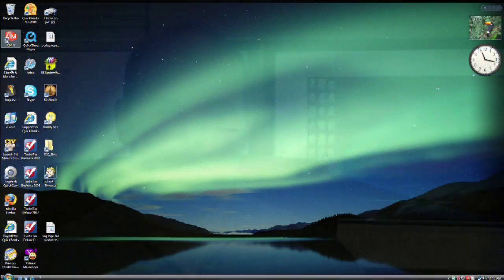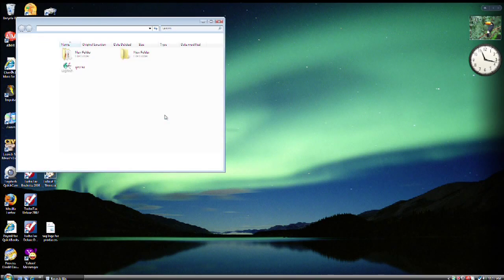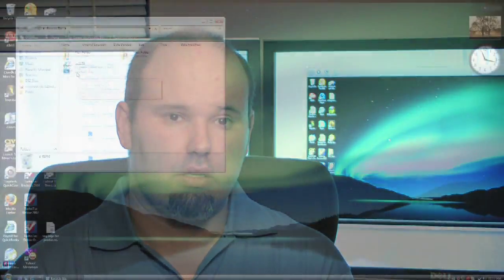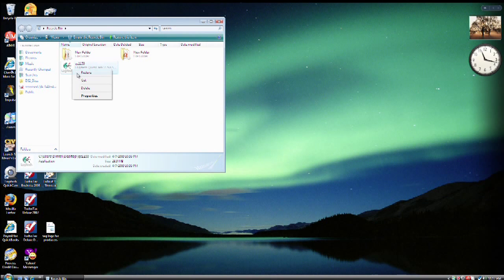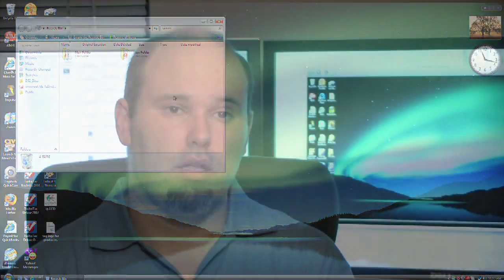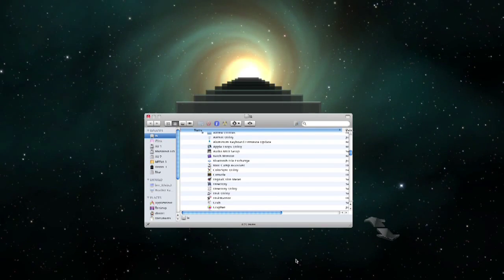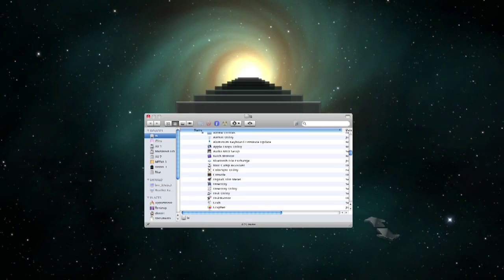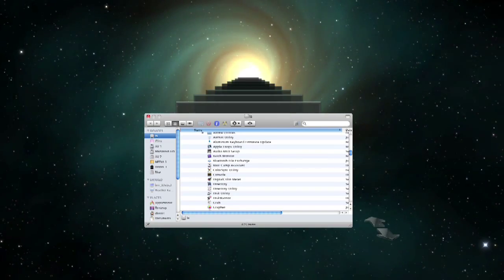General Computer Help : How to Retrieve Deleted Documents From a Hard Drive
Deleted documents can sometimes be retrieved through the recycle bin on the desktop, by fixing a logical failure of the hard drive or by assessing a mechanical failure of the hard drive. Find ways to relocate deleted files with help from an IT professional in this free video on computer hardware.